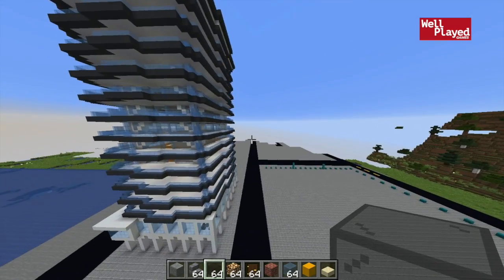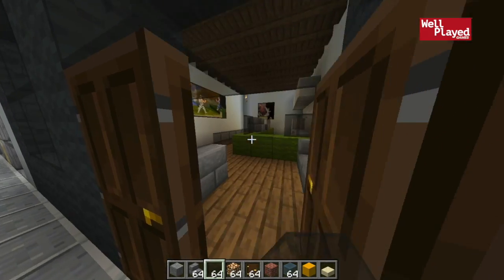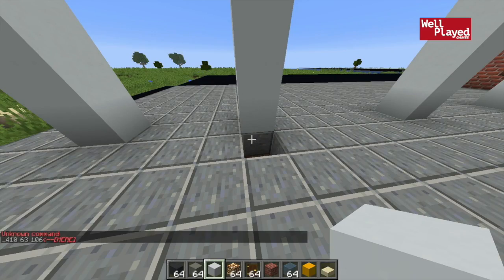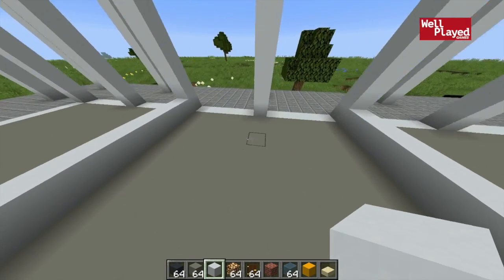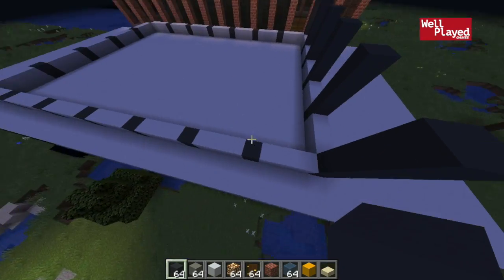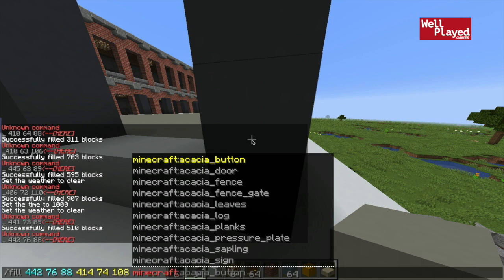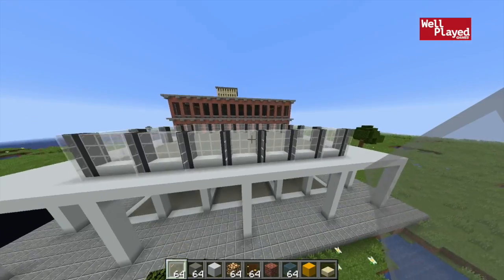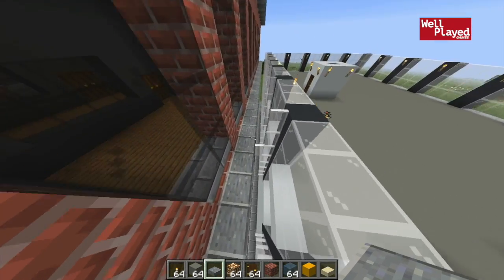The First Modern Office Building! Minecraft Lets Build A City S2 Ep3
Today we work on a new office building in our lets build a city series!